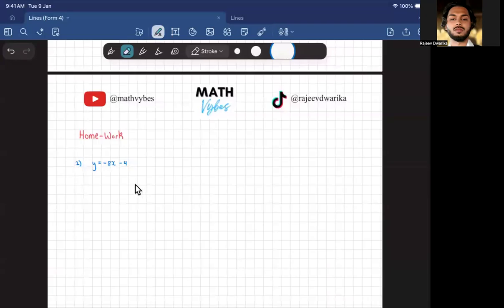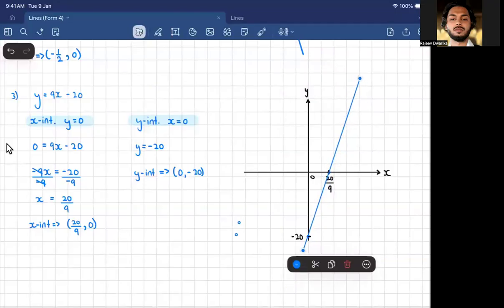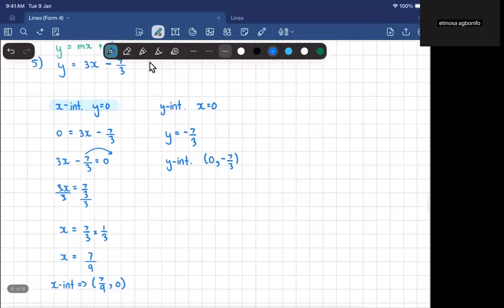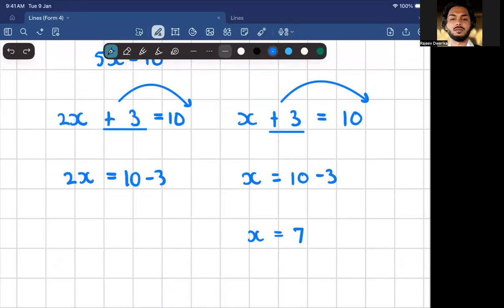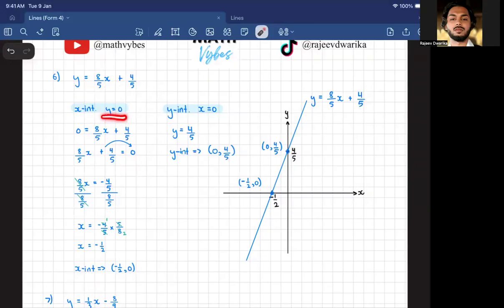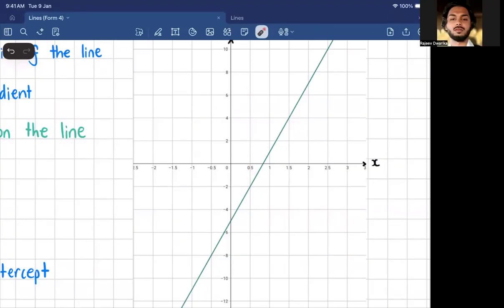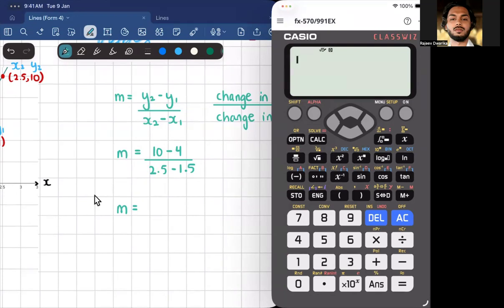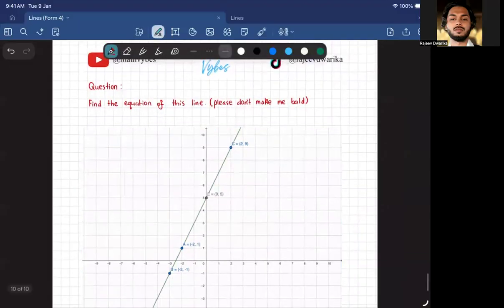Graphing Lines + Finding the Equation of a Line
Hi everyone! In this class we look at how you would sketch a line as well as finding the equation of a line given its graph alone.
PS: There are other ways to sketch a graph, namely inputting any two values of x to get two pair of points but to ensure consistency and that the points are not too large the x and y-intercept method was chosen.